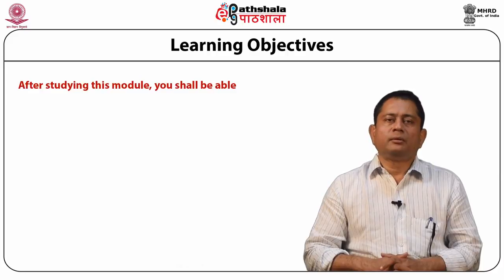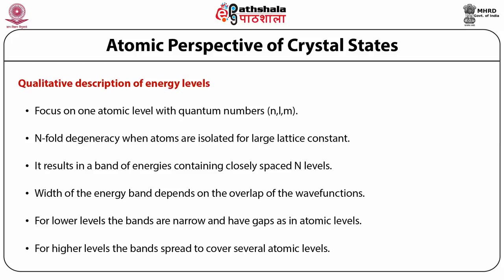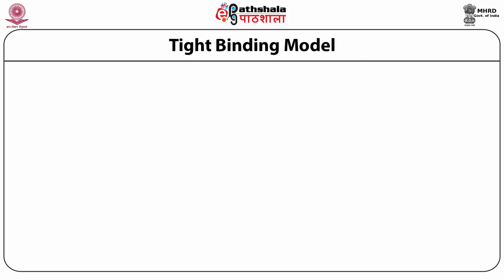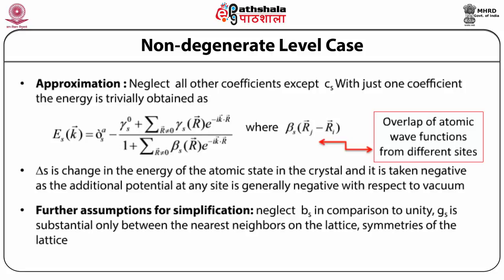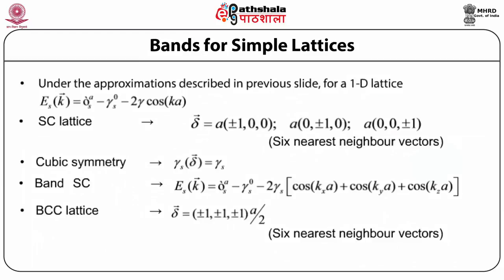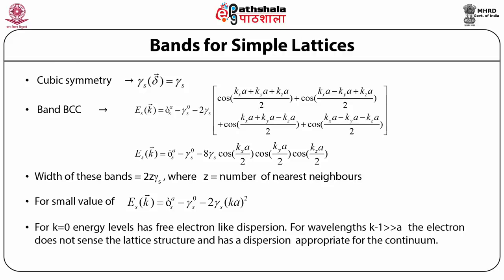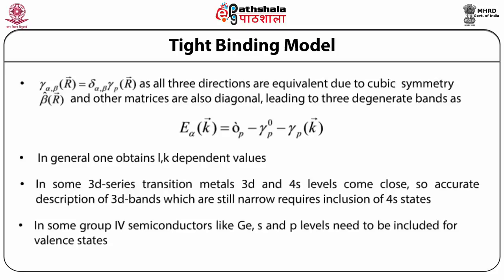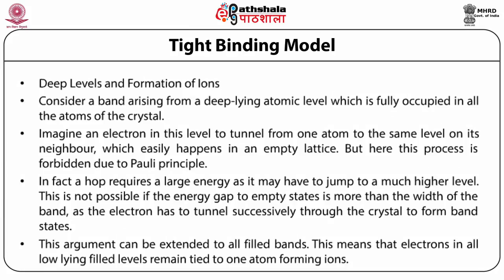Electrons in Periodic Solids : Tight Binding Model